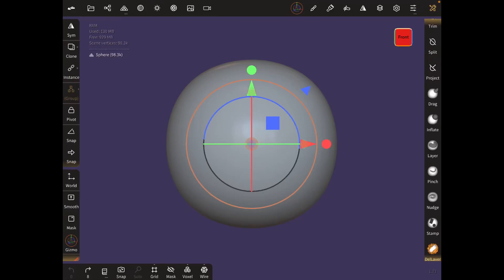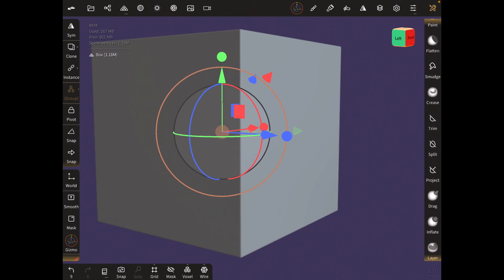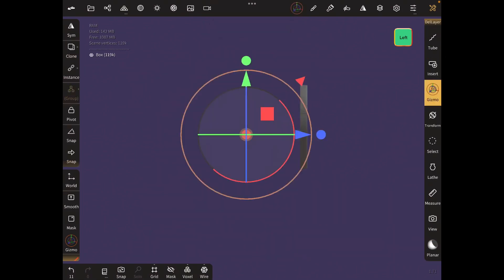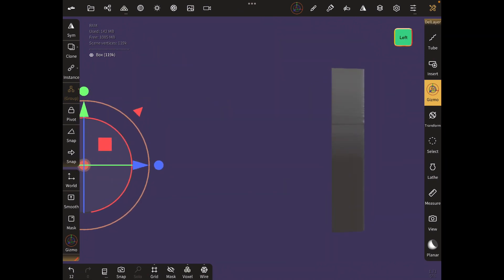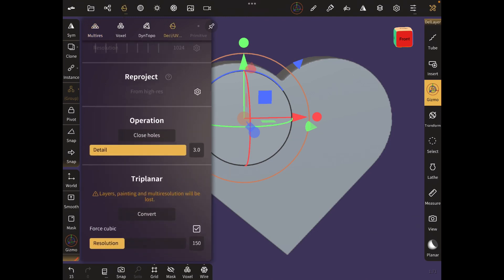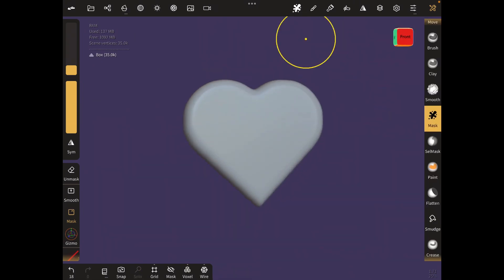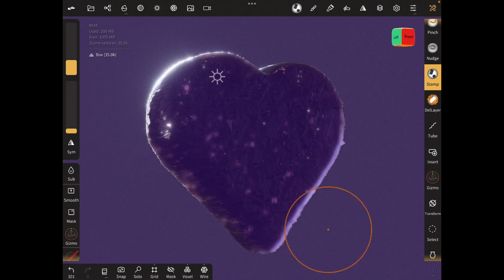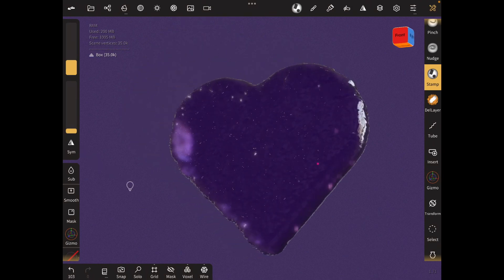Let’s Create 3D Heart in Nomad Sculpt (Valentine’s Tutorial)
Learn how to create a 3D heart in Nomad Sculpt in this easy to follow tutorial! From 2D to 3D image! So easy!

Perfect for the Valentine season, this 3 minute video will guide you step by step through the process of modeling a heart. Whether you're an experienced 3D artist or just starting out, you'll find this tutorial informative and enjoyable.

So grab your stylus/finger and let's get started!